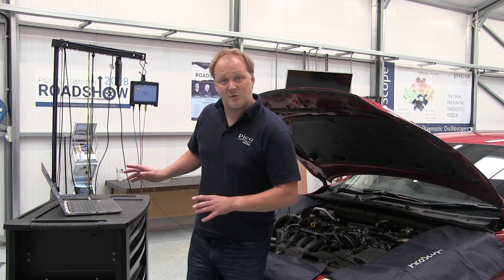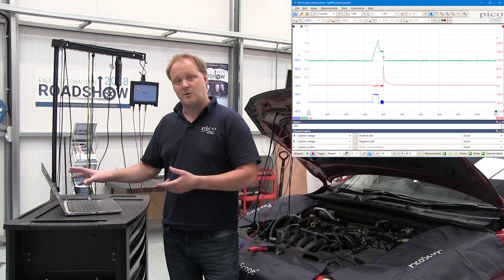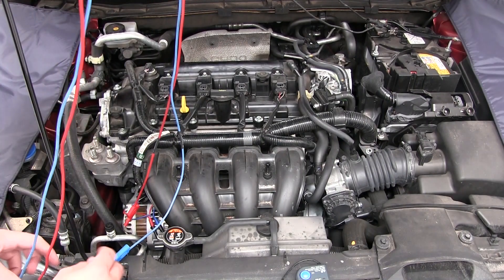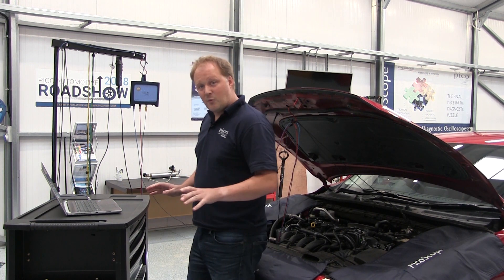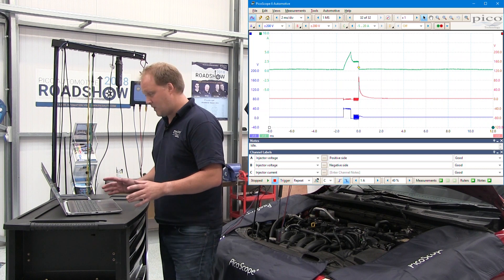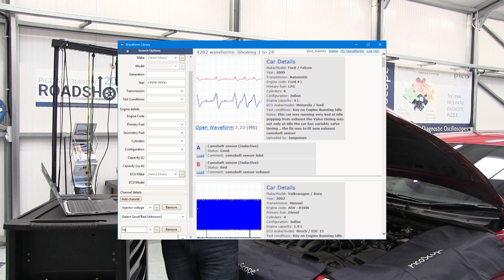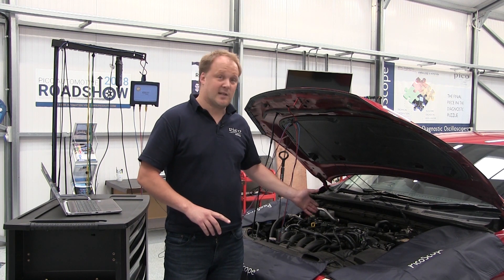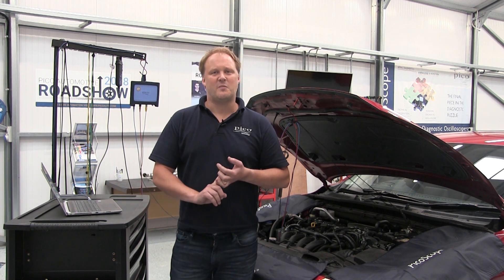Gasoline direct injection - injector voltage and current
The purpose of this test is to check the Gasoline Direct Injection (GDI) injector control voltage and current from an Engine Control Module (ECM).